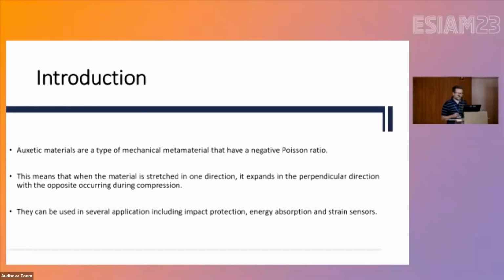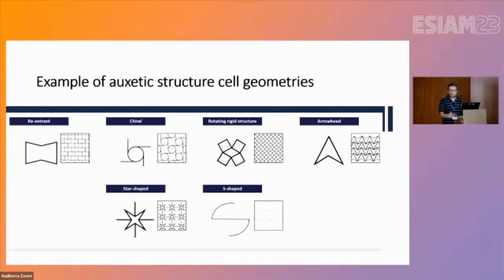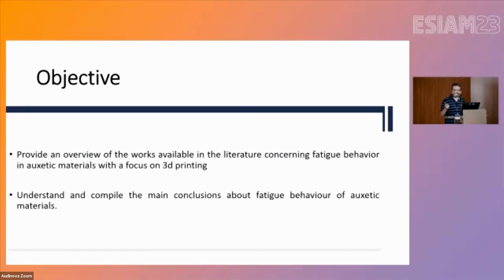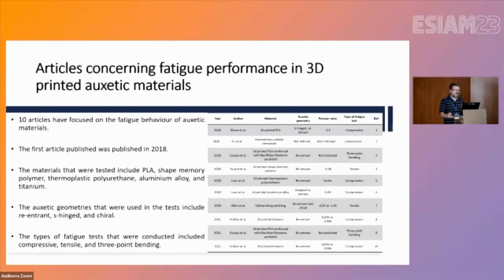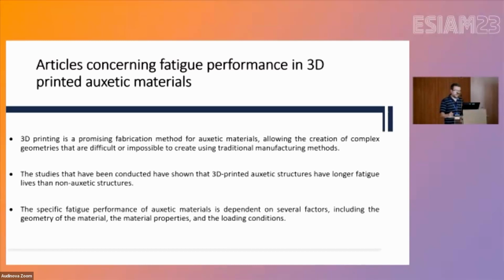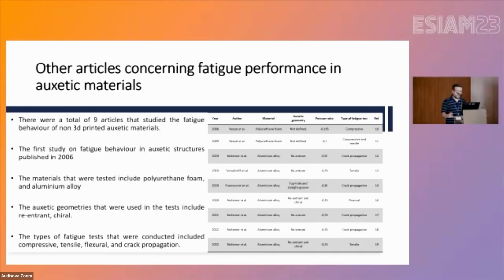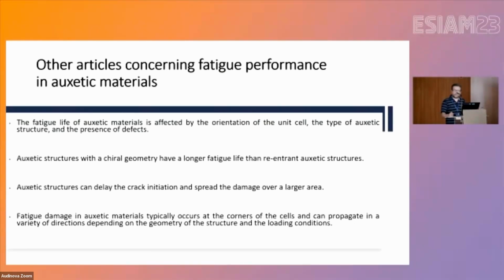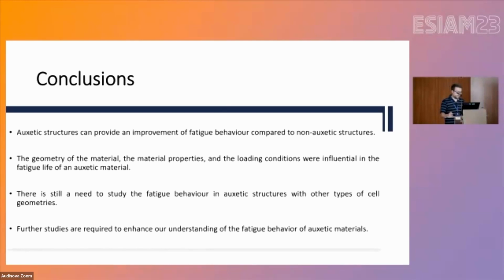2 1 3 Fatigue behaviour of 3D printed auxetic materials An overview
João  Parente - Paulo Reis